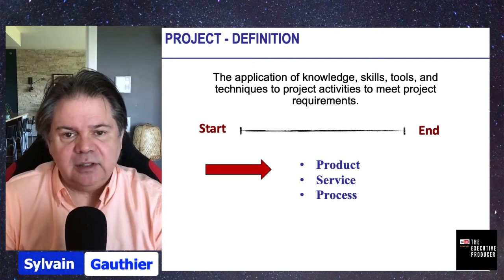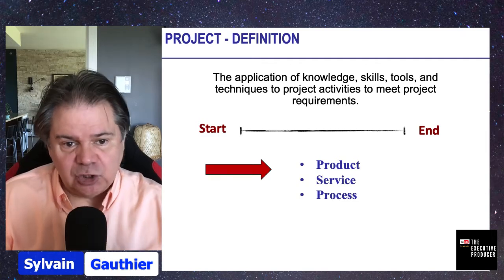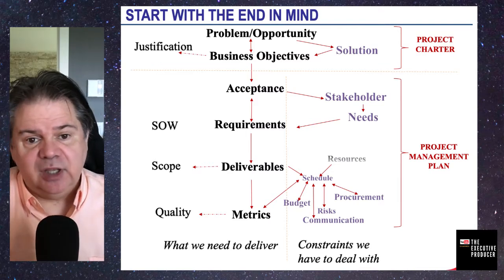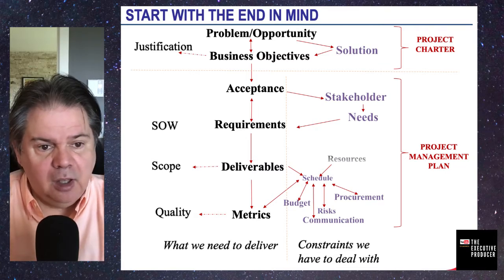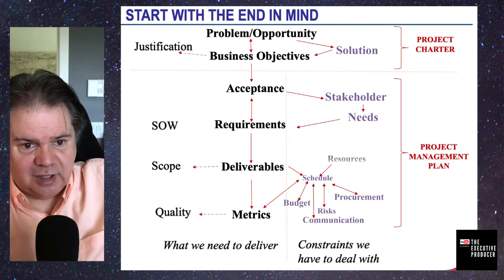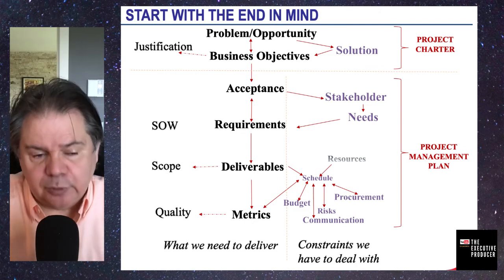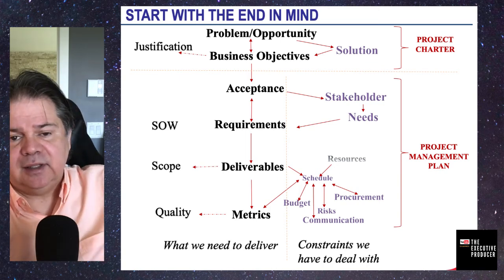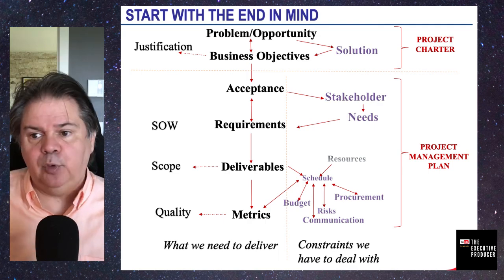Building a project management plan, start with the end in mind !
In this video lets review a map to help build a project management plan

OTHER RESOURCES
To get a full training on the business of entertainment and other resources

BOOK EBOOK
Kindle